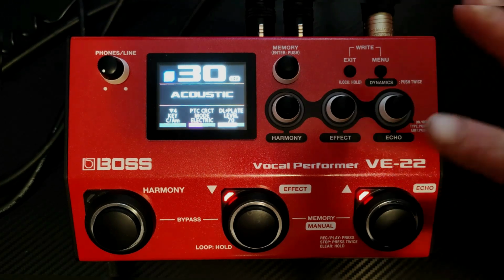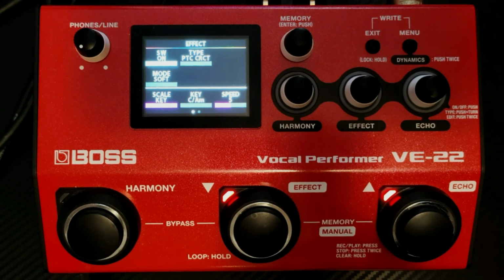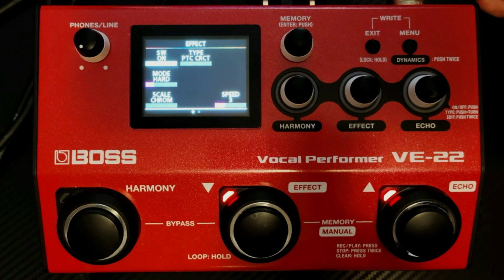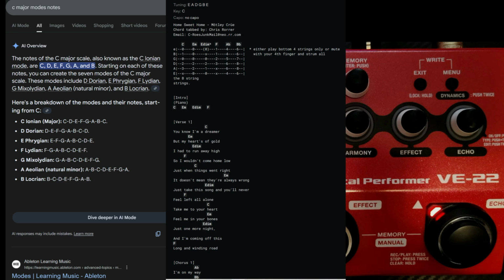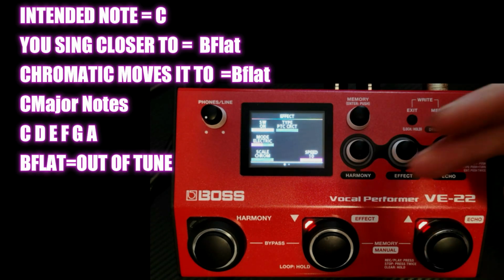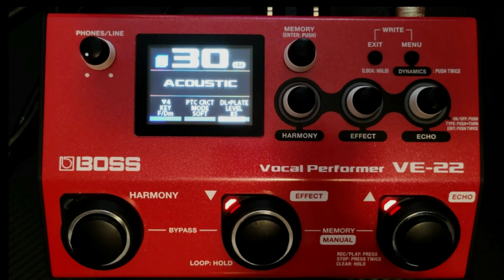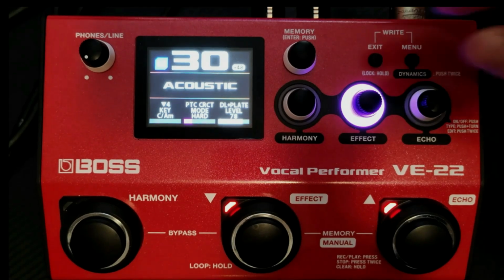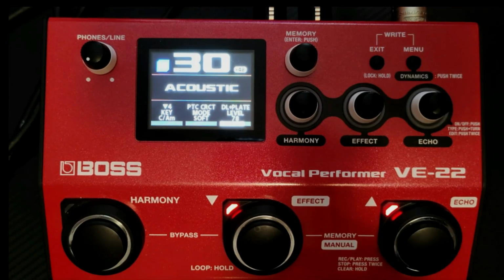Boss VE22 Pitch Correction AutoTune : DEEP DIVE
THE VIDEO CONTAINS 3 PARTS

1 PITCH CORRECTION MODES EXPLAINED
2 CORRECTION SPEED/INTENSITY
   MUSIC THEORY+Chromatic Issues+SONGS WITH DISSONANT CHORDS+MAJOR MINOR KEY
3 WHICH PITCH MODE IS RIGHT FOR YOUR GENRE OF MUSIC EXPLAINED +PERSONAL PREFERENCE+EXPERIEMENT
---Extra Notes

---Why Acoustic Guitars Sound Weird in pitch correction
--- Avoid LIVE PERFORMANCE  Microphone Bleed
---Microphone positions TO AVOID BLEED
---MULTITRACK RECORDING --BEST OPTION FOR VOCALS AND GUITARS

THANKS!

EQUIPMENT USED :
BOSS VE22 PEDAL
MXL 770
MXL V67
BLUETOOTH TRANSMITTER
2 PACK XLR CABLES
BLACK COBRA KAI SHIRT
BLACK LEATHER JACKET